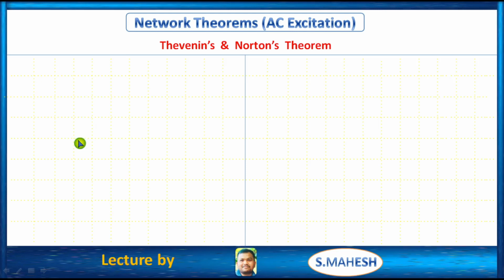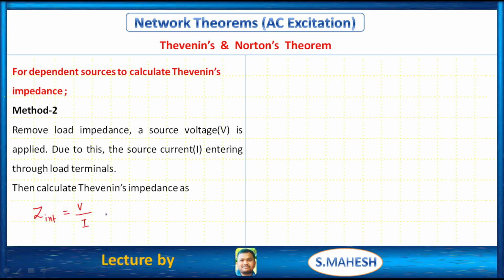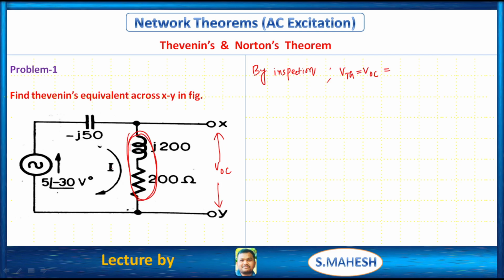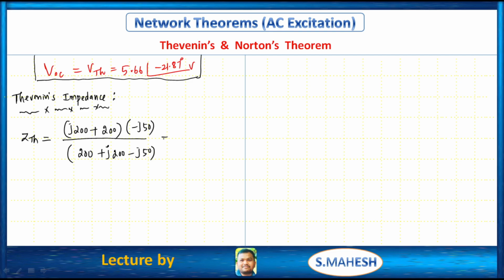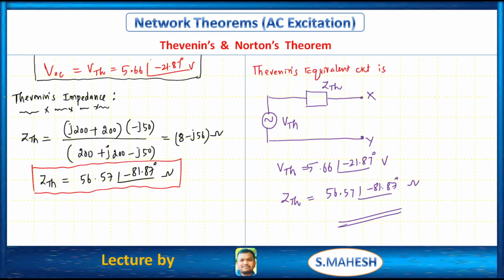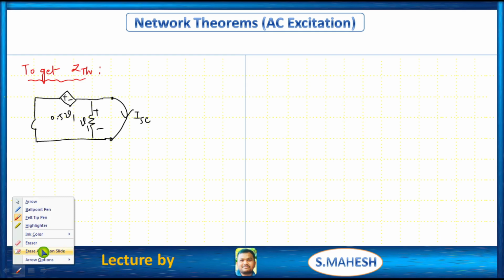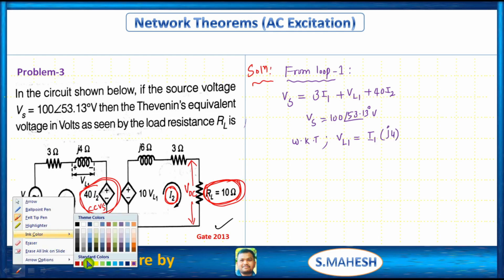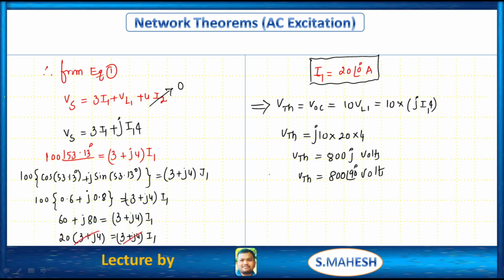ECA: Lec-59(b): Network Theorems (AC Excitation) : Thevenin'n & Norton'n Theorem